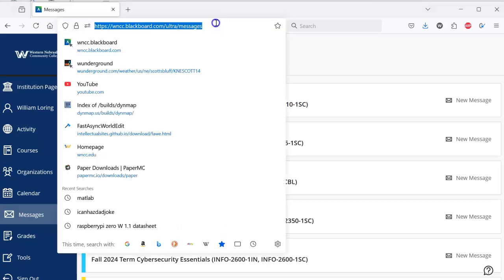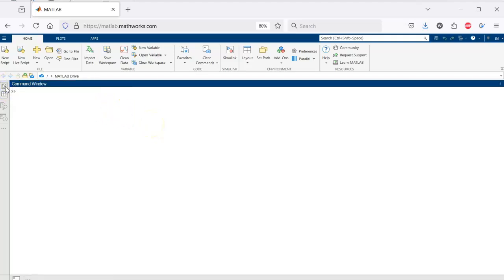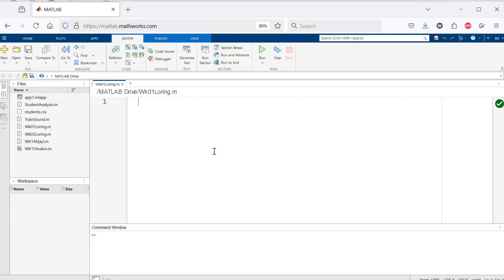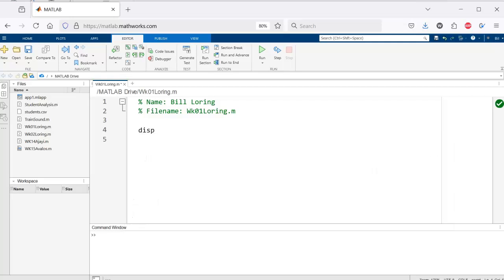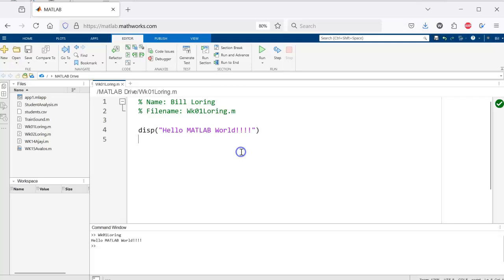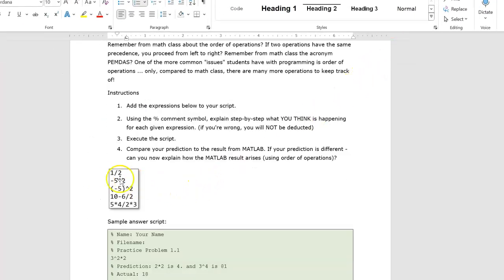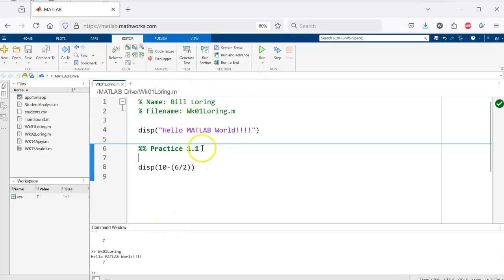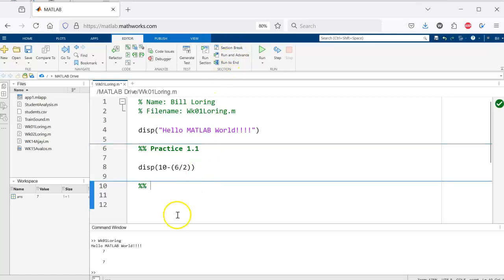Wk01 MATLAB Activities Hello World and Practice 1 1